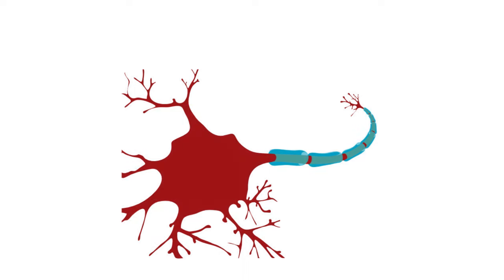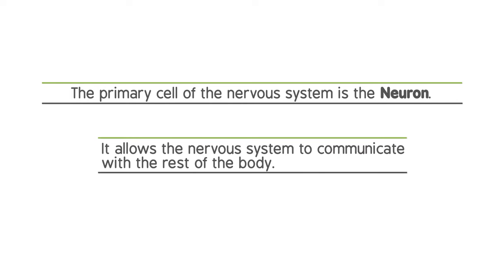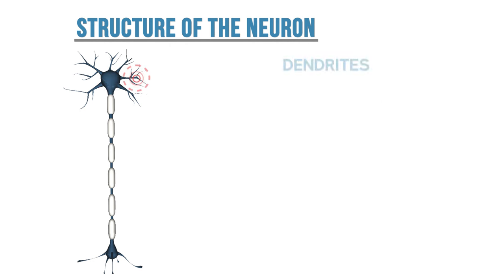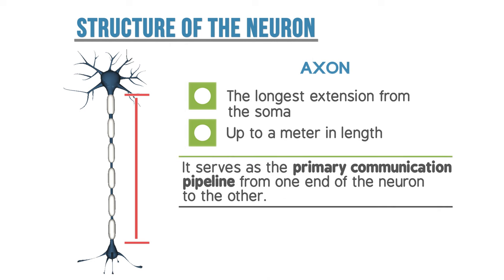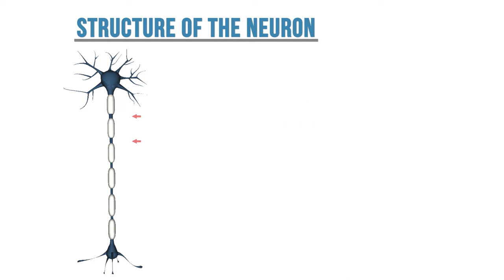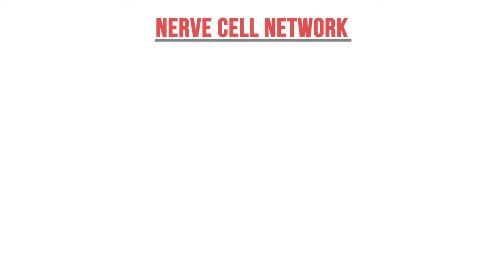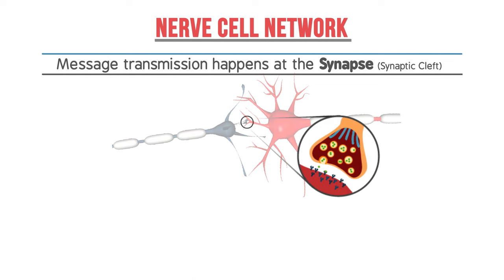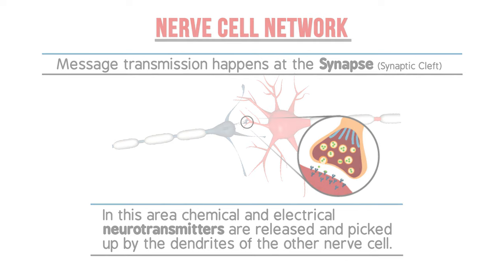The Nervous System: The Neuron (Nerve Cell)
The primary nerve cell, the neuron, is important because it gives the nervous system the ability to communicate with effectors across the entire body. In this video we discuss the structure of neurons and also how they come together to form an entire nerve cell network.

Our guided learning app for nursing school is coming in 2021! Please sign up at ProEdify.com to receive updates.

Structure of the neuron - 0:31
The Axon - 1:00
Neuron message transmission - 2:02

1) Textbook of Basic Nursing (Lippincott's Practical Nursing) 10th Ed.
Rosdahl, Caroline Bunker., and Mary T. Kowalski. "Chapter 19." Textbook of Basic Nursing. Philadelphia: Wolters Kluwer Health/Lippincott Williams & Wilkins, 2012. N. pag. Print.

2) Wolkowitz, Amanda. "Human Body Science." Study Manual for the Test of Essential Academic Skills (TEAS): Reading, Mathematics, Science, and English and Language Usage. Stilwell, Kan.: Assessment Technologies Institute, 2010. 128. Print.

Media Attributions
1) nerve-cell-collection-of-thunthu.obj

2) Complete_neuron_cell_diagram_without_text.svg
By Complete_neuron_cell_diagram_numbered.svg: LadyofHats derivative work: ~~Harvie (Complete_neuron_cell_diagram_numbered.svg) [Public domain], via Wikimedia Commons